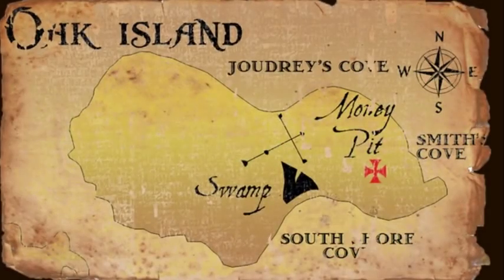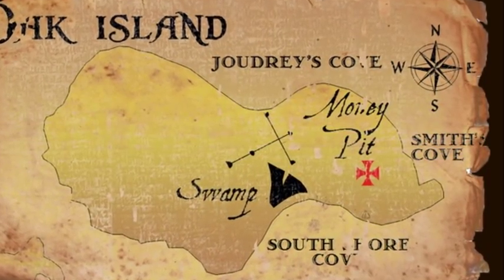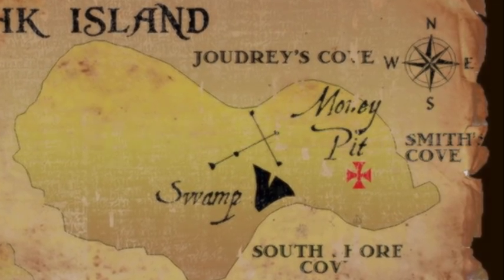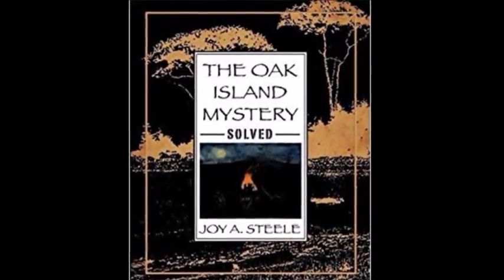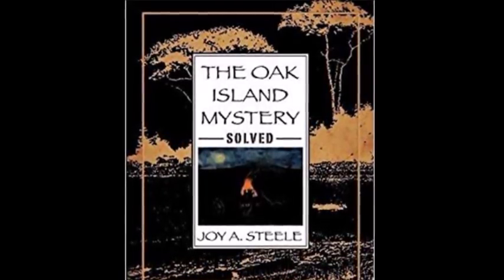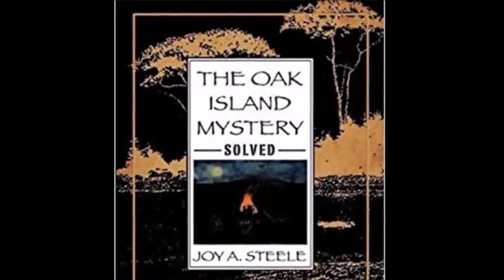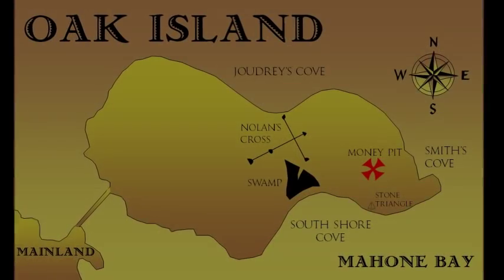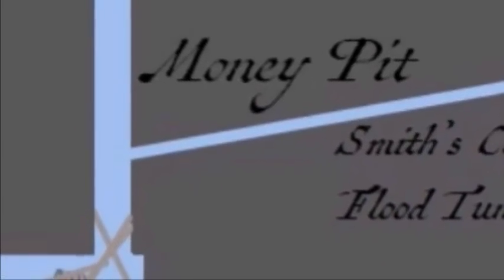The Curse of Oak Island S6E9 Review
A plot summary and analysis of Season 6, Episode 9 of The Curse of Oak Island: "As Above, So Below".

- Narrated by Geoff Walsh
- Executive Producer: Dan Chomistek
- Script, Music, and Animation by Hammerson Peters

The Oak Island boys continue their search for the Shaft 6 tunnel. Meanwhile, several interesting finds are made at Smith's Cove.